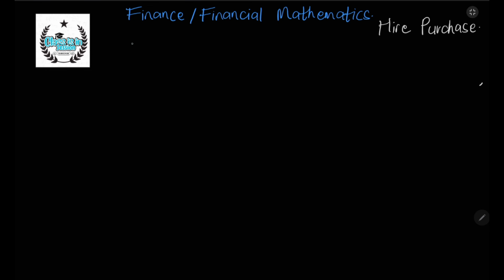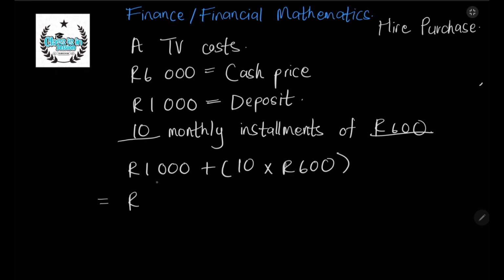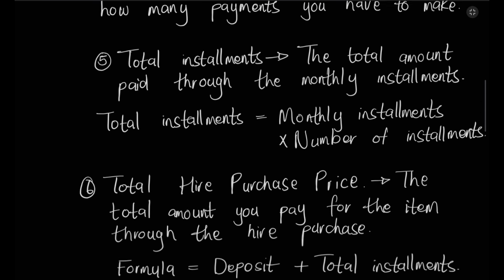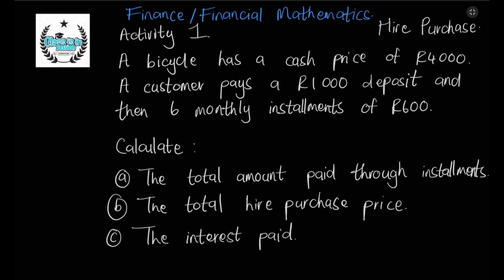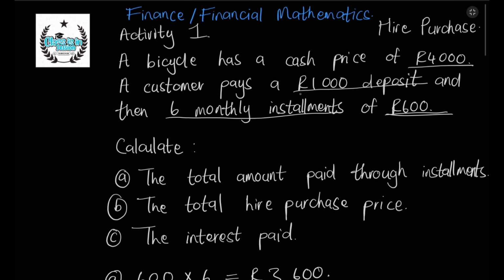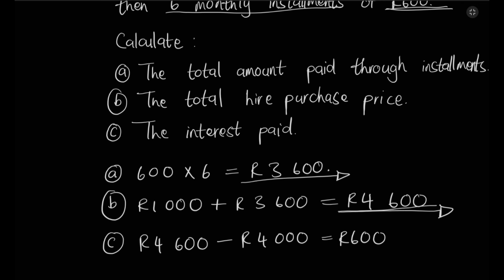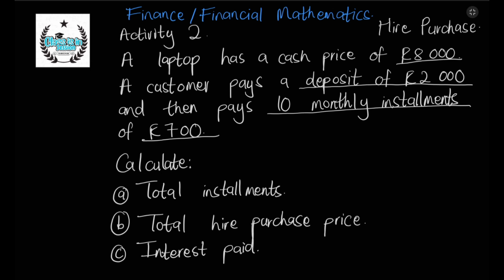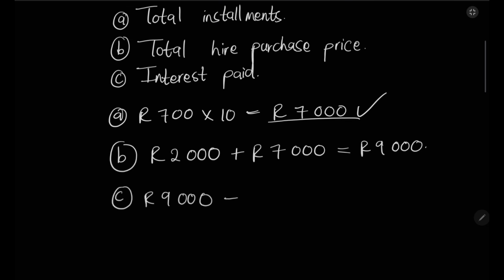Finance: Part 3 - Gr 8 HIRE PURCHASE Introduction: Financial Math With Formulae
Go to the playlist section for more Grade 8 work.

How to apply:
2. You will receive a response a few seconds after. Keep refreshing your emailing app.
3. Read the email that you receive from us. Reply with the information required. Your name, surname, school, province and more.
5. Wait for a response. It could take a few days.